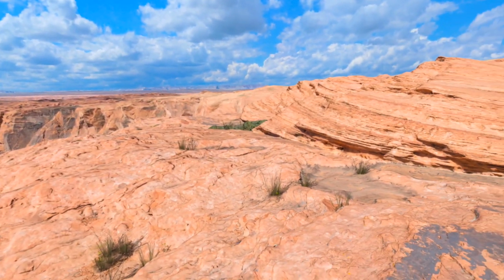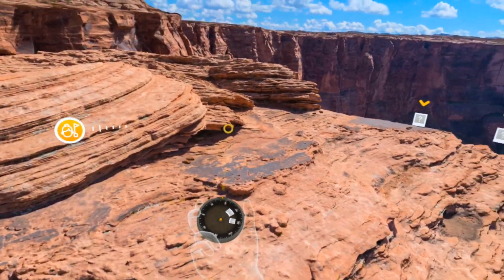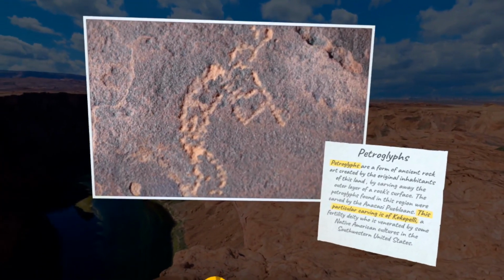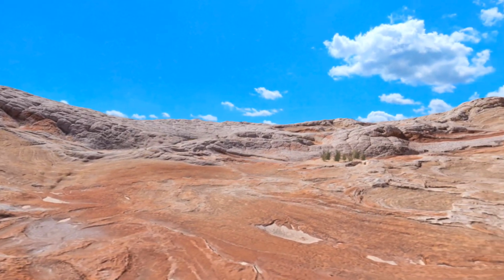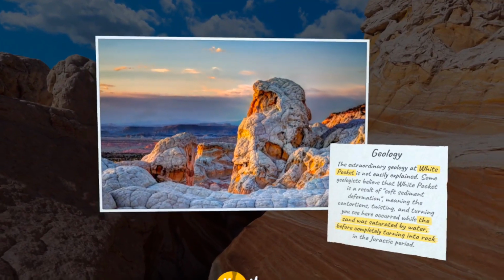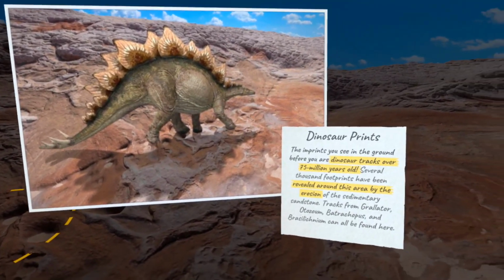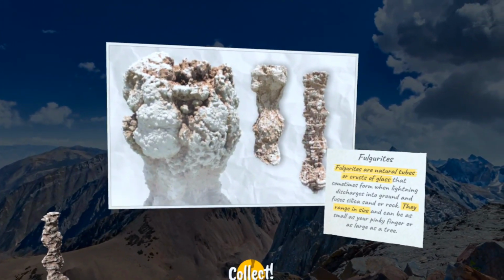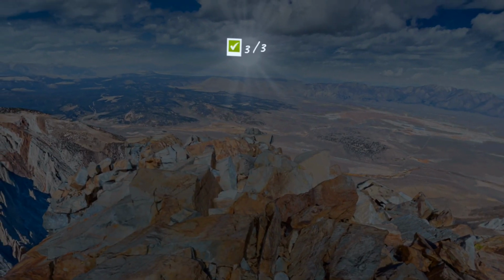Brink Traveler - Gameplay Oculus | Meta Quest 2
Découvrez les premières minutes du jeu Brink Traveler sorti le 9 septembre 2021 sur Oculus Quest et Quest 2 (aussi dispo sur Steam)

Le Meta Quest 2 au meilleur prix :
• 128 Go
• 256 Go